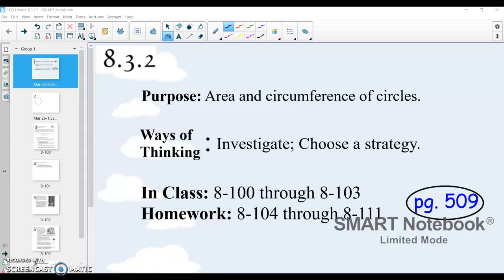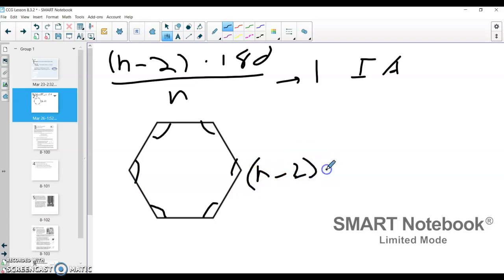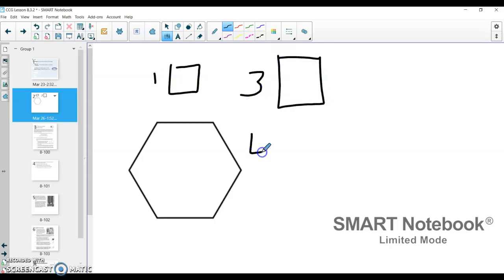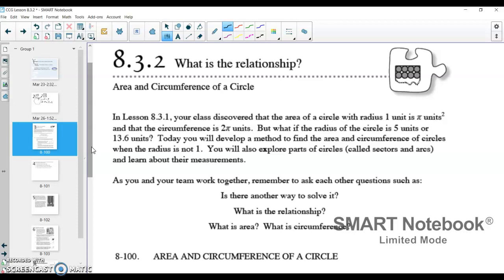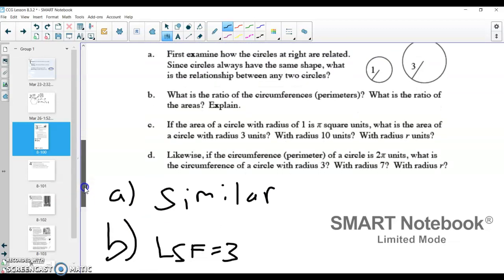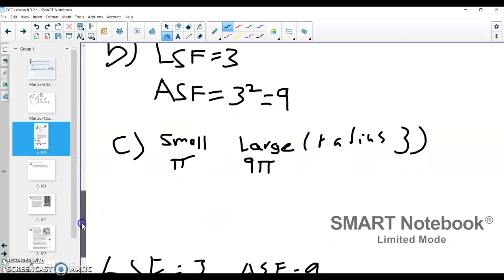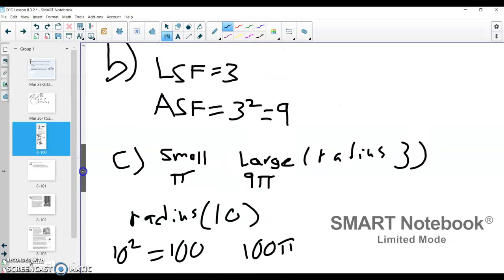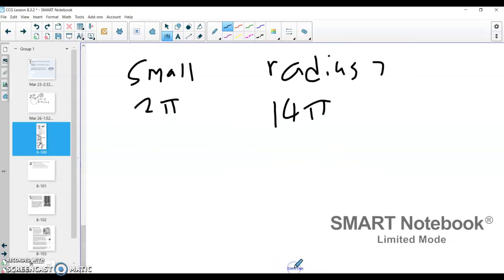8.3.2 Lesson Part 1